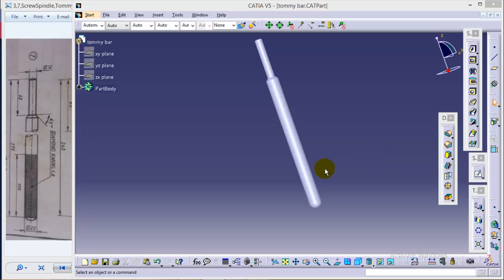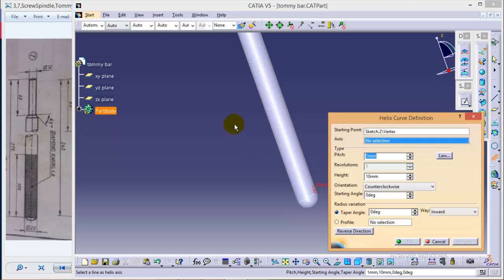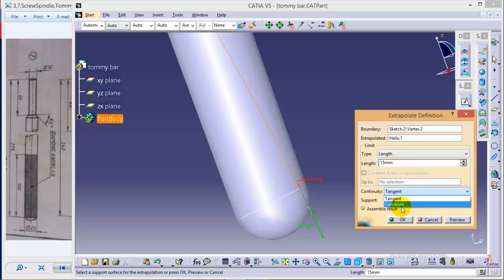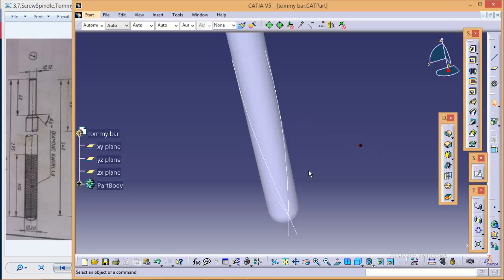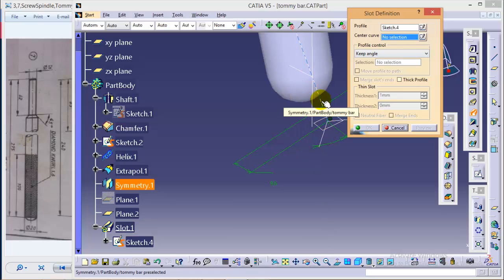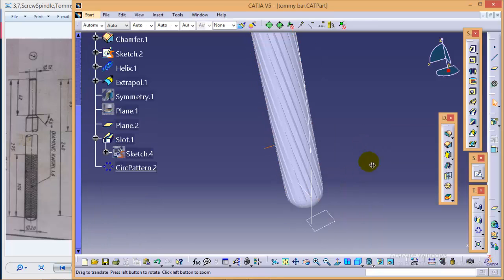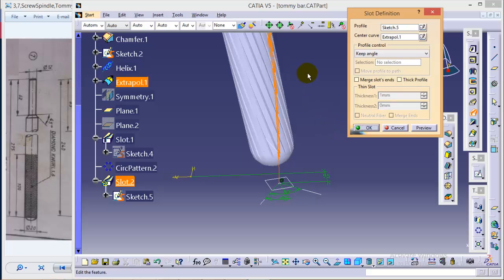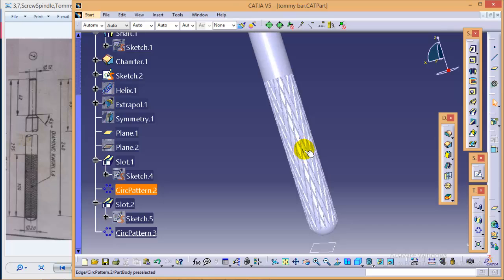Catia V5 Tutorial\Screw Jack Assembly\How to create knurling profile over Tommy bar Part_7.2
In this tutorial, I have created a knurling profile over Tommy bar of screw jack Assembly.
Workbenches Used:
Wireframe and surface design
Part Design

Commands Used:
1)Helix
2)Extrapolate
3)Symmetry
4)Slot
5)Circular Pattern